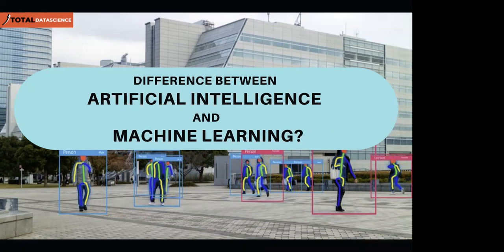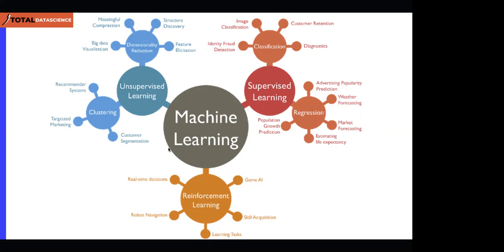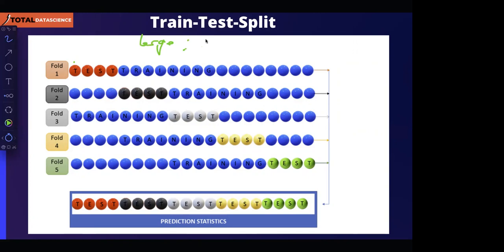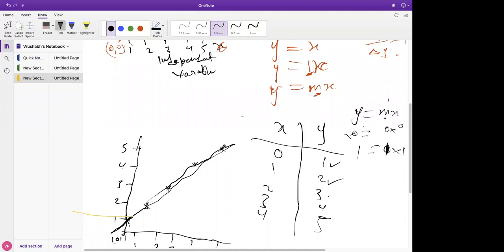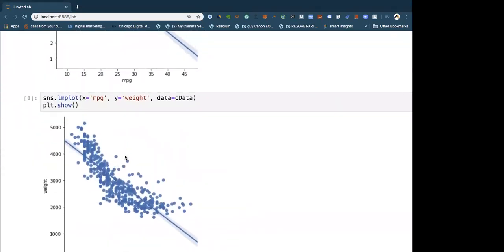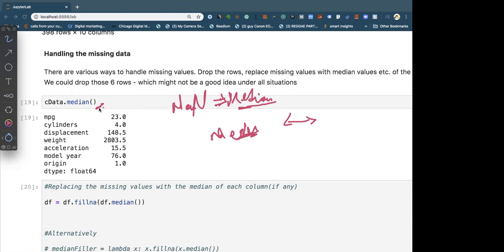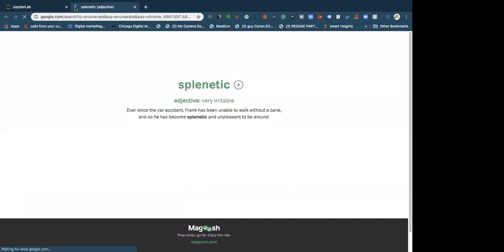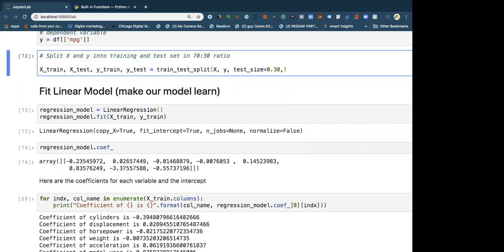Introduction to Machine Learning-Linear Regression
In this tutorial, you will learn an introduction to machine learning and get started with linear regression.

Machines learn from the given data to become better just like humans become better with experience.
Key terms:
1. Study of algorithms and mathematical models
perform a specific task
2. Rely on patterns and inferences
based on sample data known as training data
3. Make predictions/decisions
without explicitly bring programmed

Applications of A.I./Machine Learning:
Image Recognition
News Classification
Sentiment Analysis
Online Fraud Detection
Email Classification and Spam Filtering
Classification
Video Surveillance
Prediction
Medical Services
Recommendation systems
Online Customer Supports
Language Identification e.g Google translate
Self-driving cars
Robot

Linear regression is used for finding a linear relationship between a target variable and one or more predictor variables...

Join the Data Science Projects Training-All In One Bundle(Live Online Training)